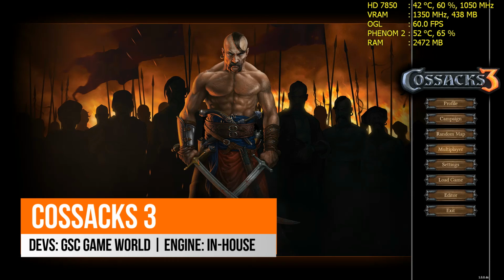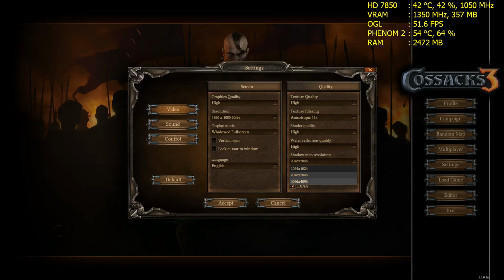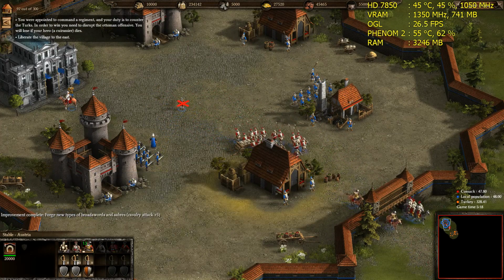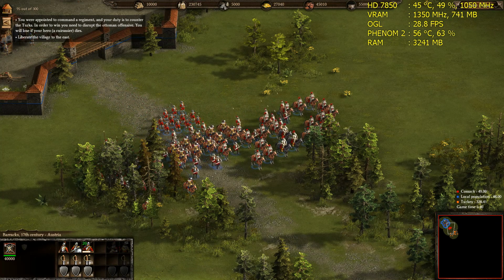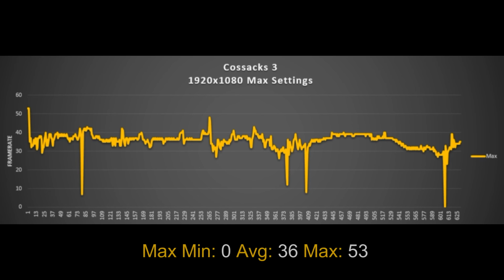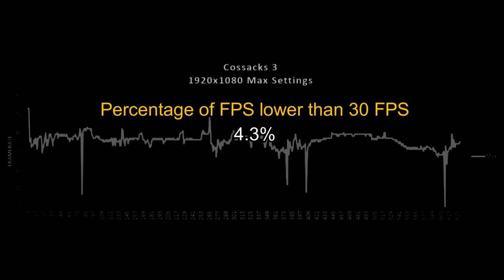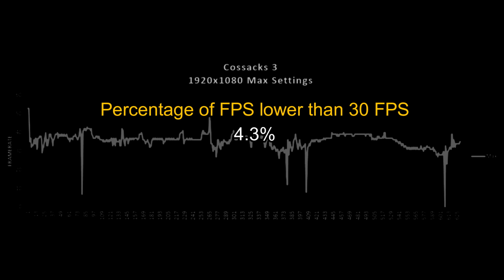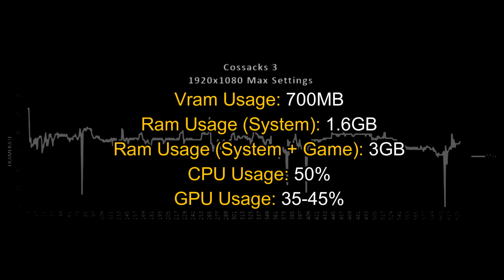Cossacks 3 (HD 7850/R7 265/R7 370 | Phenom II X4) [Max]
Framerate w/o Recording (1920x1080 Max Settings):
Min: 0
Avg: 36
Max: 53

PC Specs:
CPU: AMD Phenom II X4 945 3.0 @ 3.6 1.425V
Ram: 4x2 gb GSkill DDR III 1318 CL8
MBoard: Asus M4A785TD-M Evo
GPU: Gigabyte HD 7850 OC 2Gb (1050/1350)
HDD: WD Blue 500Gb
PSU: Corsair TX-650W

Software:
GPU Drivers: AMD Catalyst 16.9.2
OS: Windows 10 PRO (DreamSpark License)
Monitor Msi Afterburner 4.3.0 Beta 14
Video Recorder: Msi Afterburner 4.3.0 Beta 14
Data Organizer and Cloud: Microsoft Office 365
Video Editor: Wondershare Movie Editor